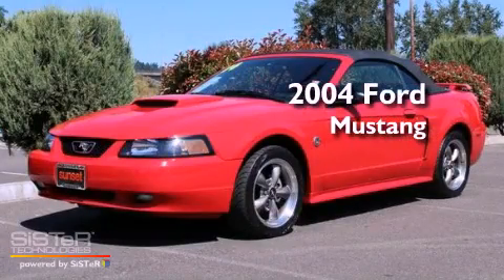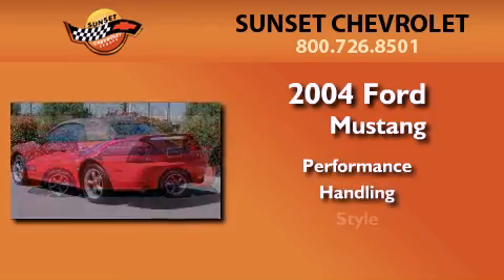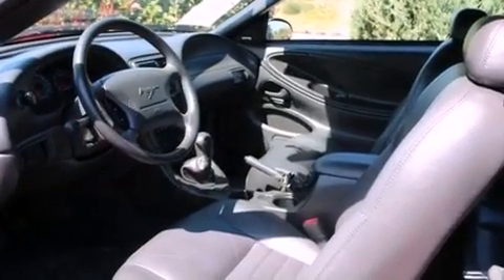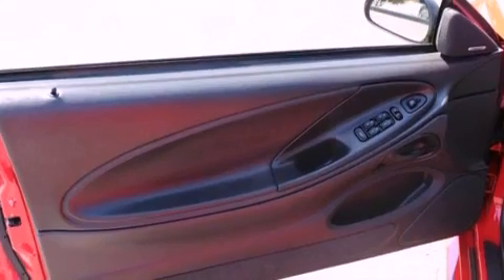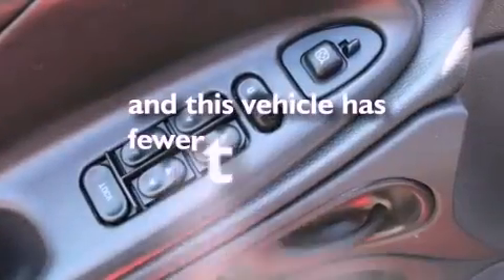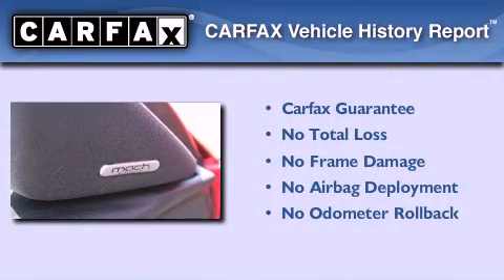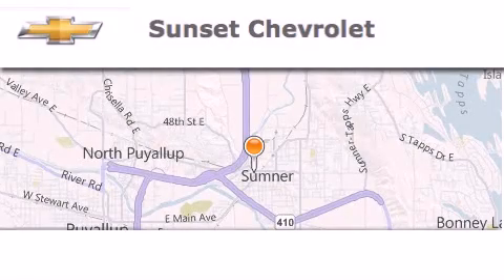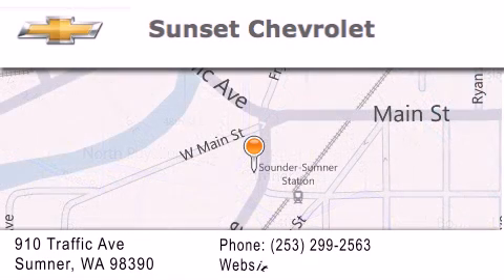2004 Ford Mustang Puyallup WA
Year : 2004
 Make : Ford
 Model : Mustang
 Engine : 4.6L V8

 Exterior : Red
 Miles : 45,836

 Stock : 3913A

 Used 2004 Ford Mustang Sumner WA